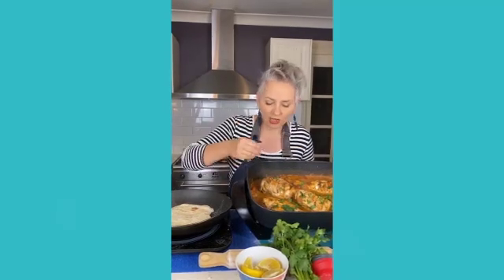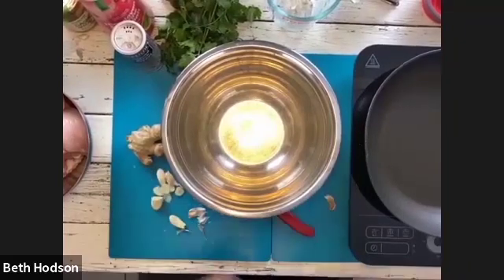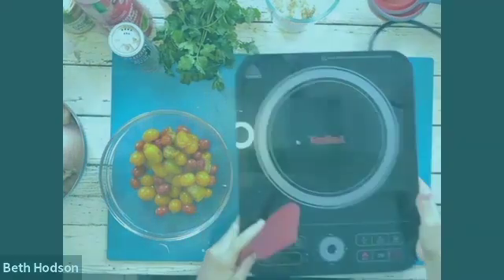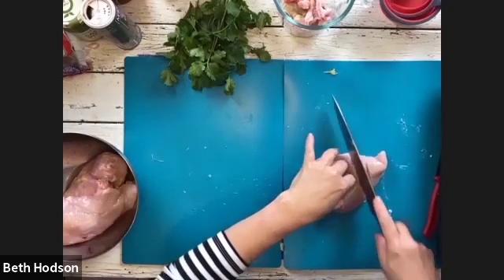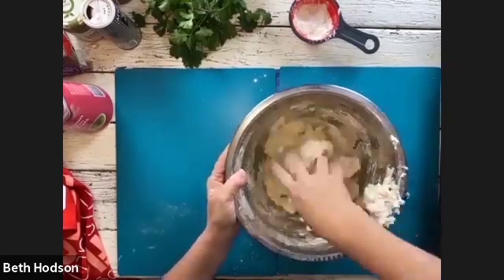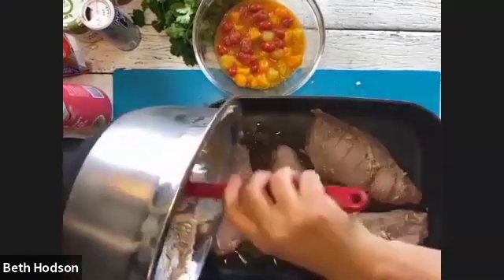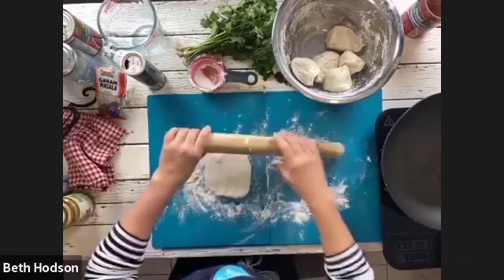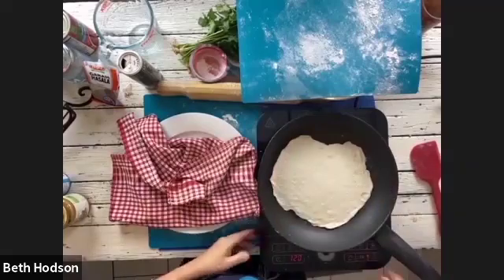Butter Chicken and Naan Bread